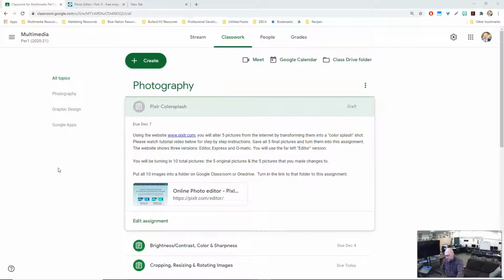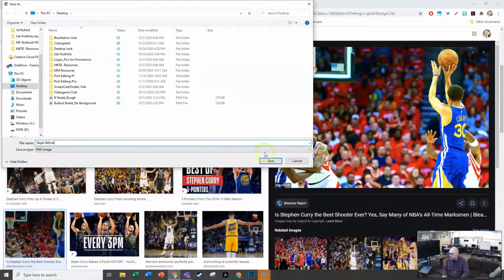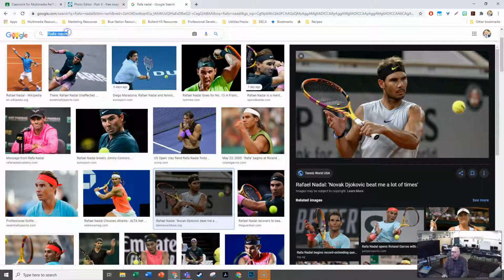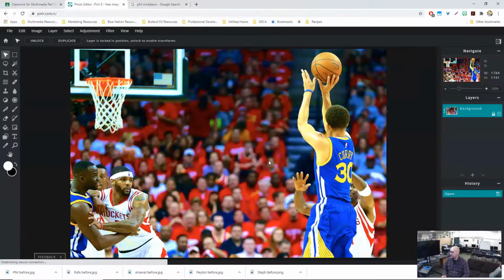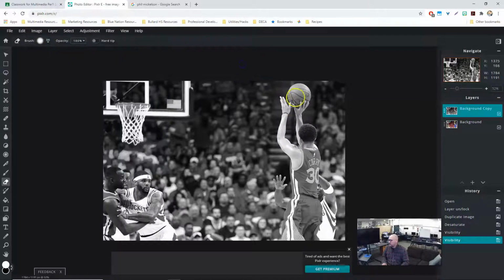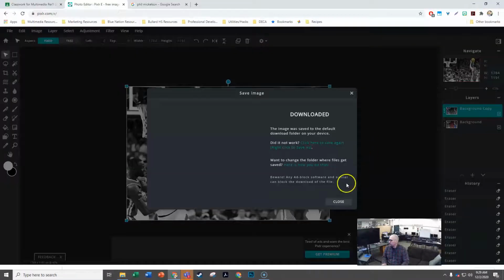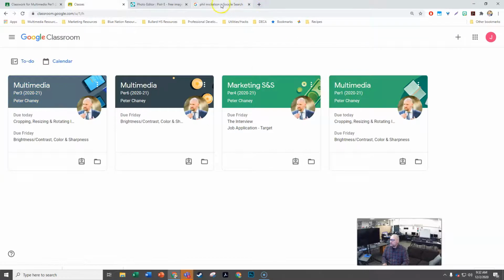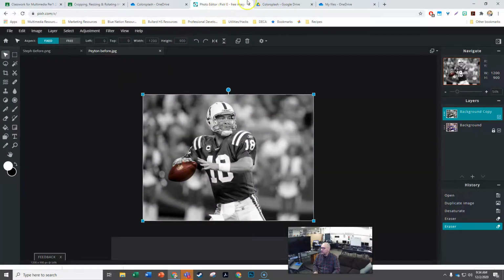Pixlr Colorsplash Tutorial